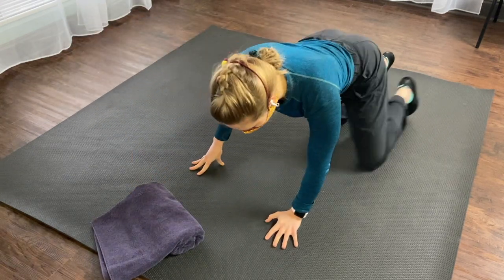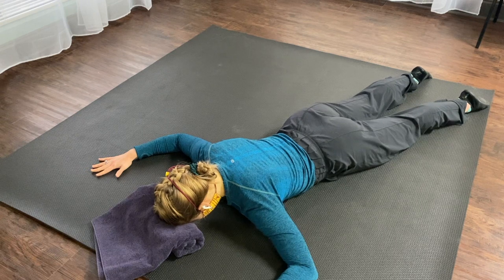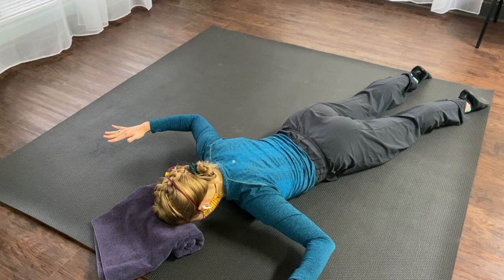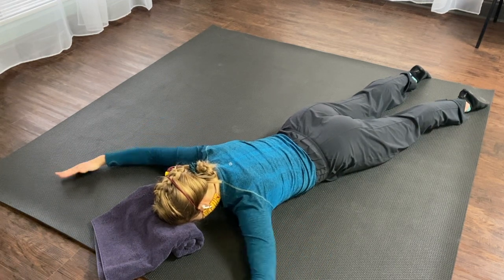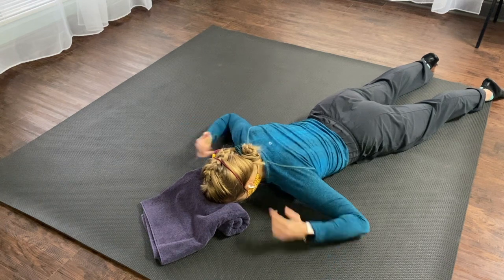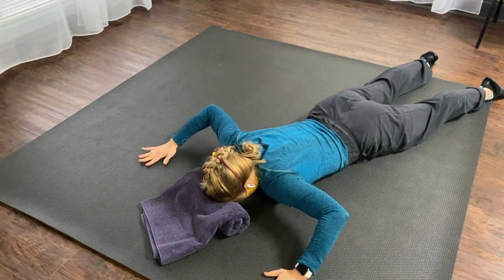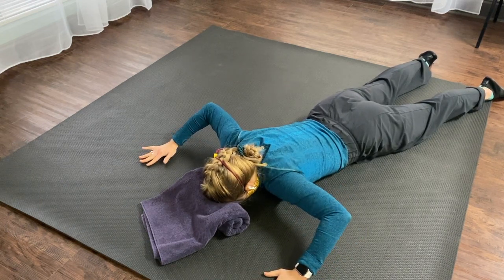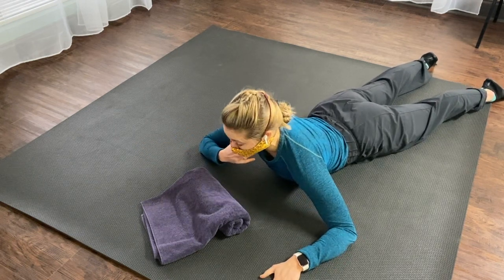Back Stretch: Goalpost to Y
Dr. Chonko PT, DPT, OCG demonstrates Goalpost to Y. You'll need a towel for this exercise. This exercise will help with your upper and lower back. To learn more about how we can help your pain get better fast, go